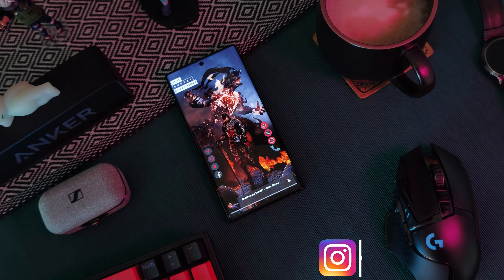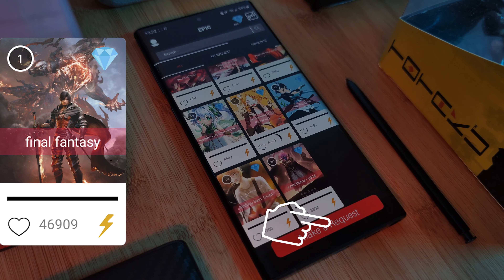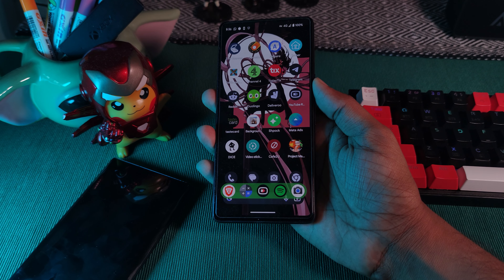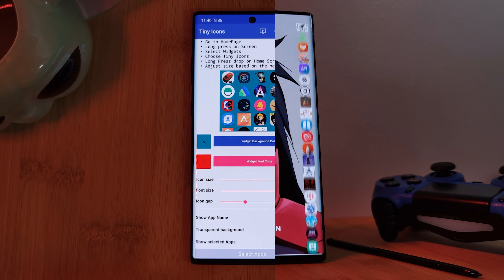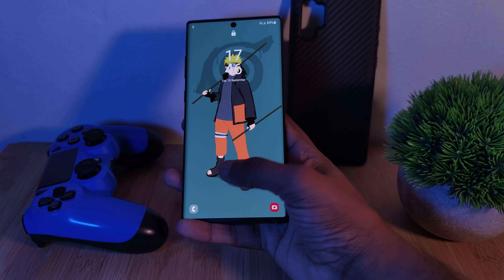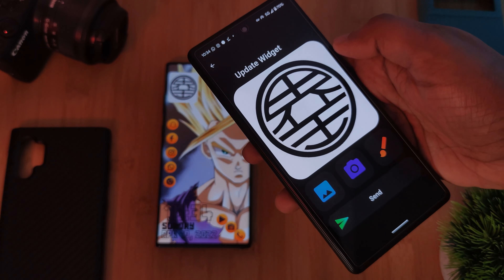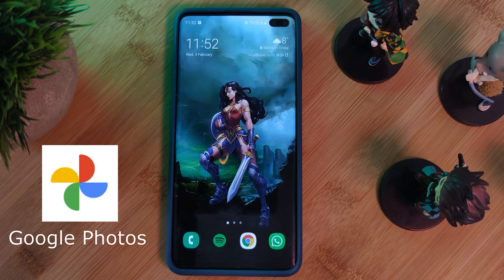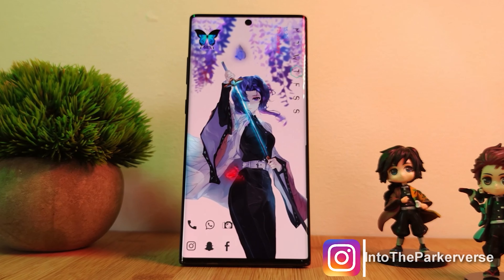🍄LEVEL-UP Your Phone Experience - 5 SECRET APPS!🍄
This week I bring you guys my top 5 picks of AWESOME secret android apps to LEVEL-up your phone experence in 2023. Each of the 5 secret apps are totally unique, focusing on different areas. Bringing improved functionality to your android phones. You JUST MUST TRY these secret Android apps, i'm sure your love at least 1 for sure.

With all Most of these android apps being free to try, why not give them a go in 2023. They Just might have you thinking your phones is rooted.

Chapters:
0:00 Intro - Secert Apps
0:40 Secert Apps 1 - Secert Dock
1:20 Secert Apps 2 - Clean Homescreen
1:58 Secert Apps 3 - Charging wallpapers
2:36 Secert Apps 4 - Shared Widgets
3:14  Secert Apps 5 - a Secert app Feature